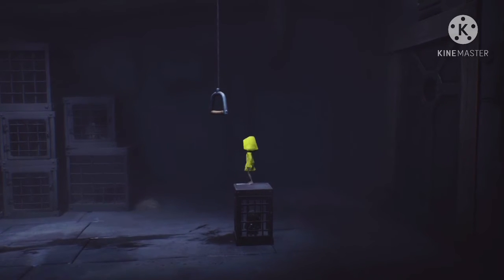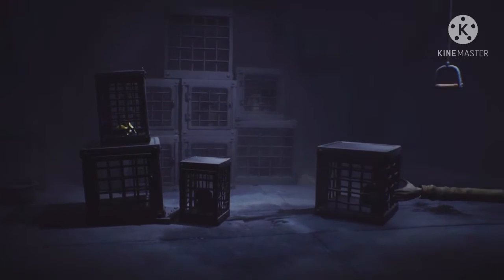ITS AFTER ME!! Little Nightmares Ep 2